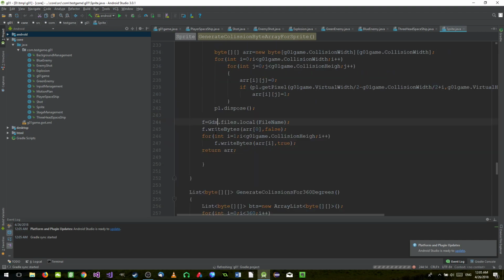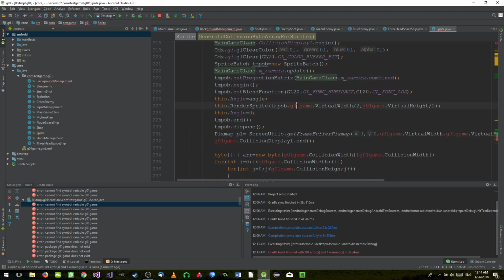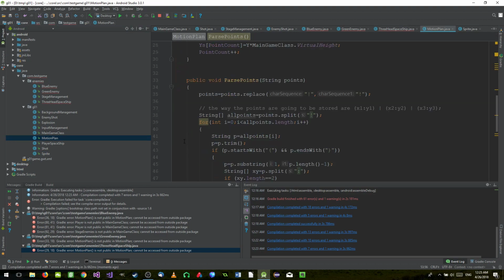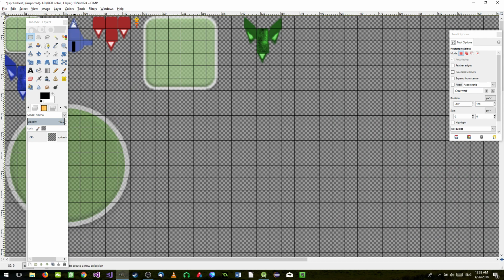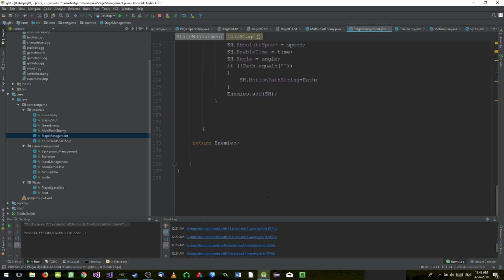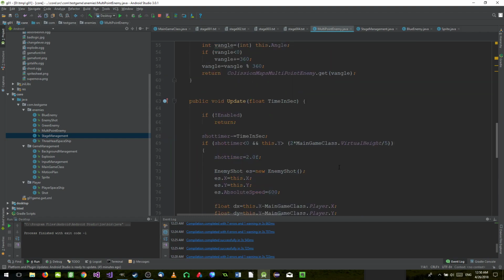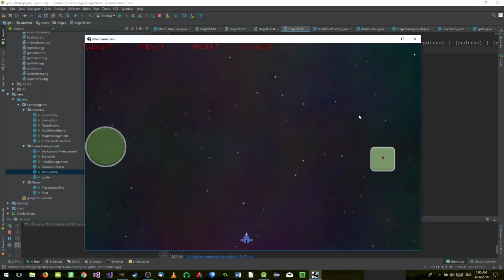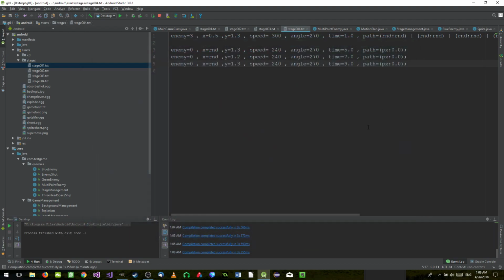LibGDX Spaceship Scrolling Game 30 - Reorganizing code, and adding a new enemy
In this video tutorial we create a number of folders and move related files into these folders thus making it easier to navigate the code. In addition a new enemy that is following a number of random points and attacks every few seconds is being added.